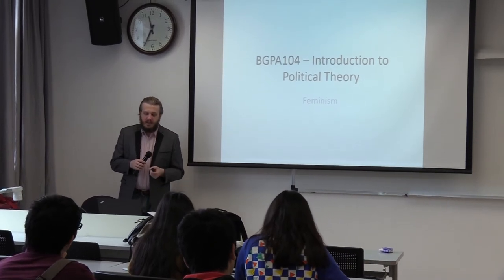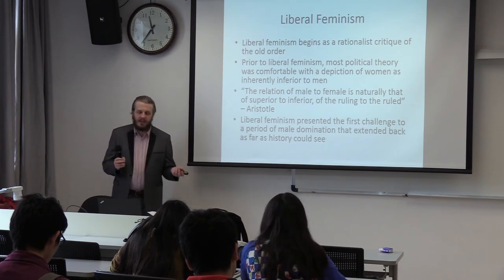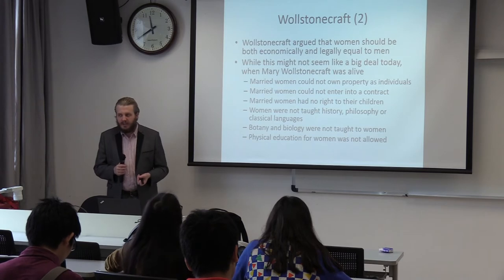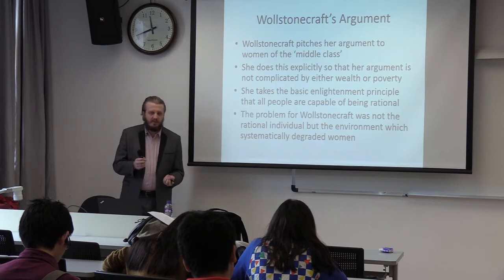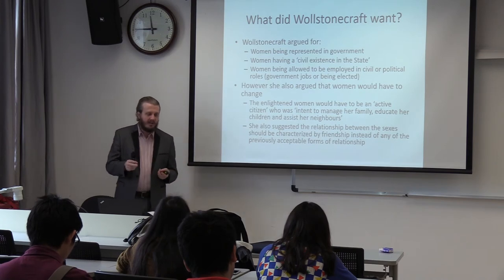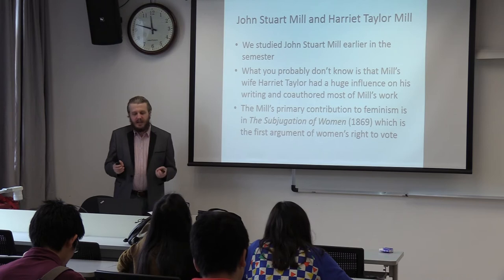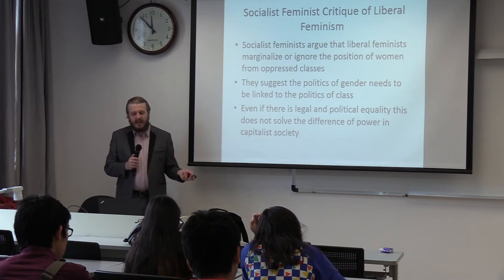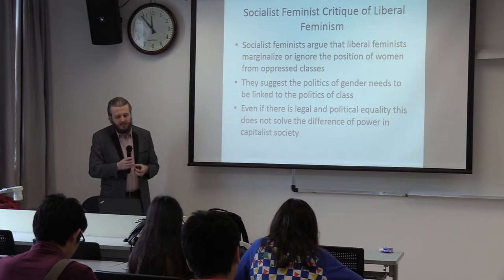Timothy Kerswell - Part 1 Feminism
Timothy Kerswell - Universtiy of Macau - BGPA104 Introduction to Political Theory - Feminism (Part 1)